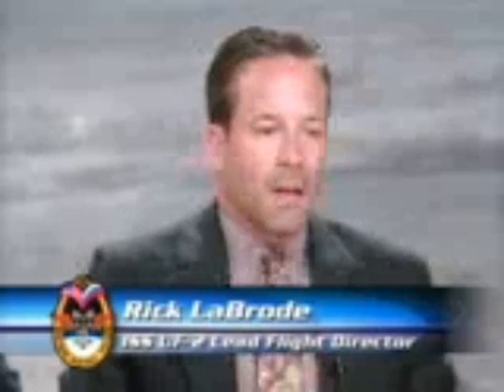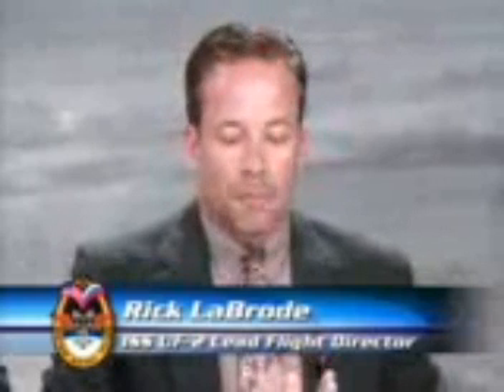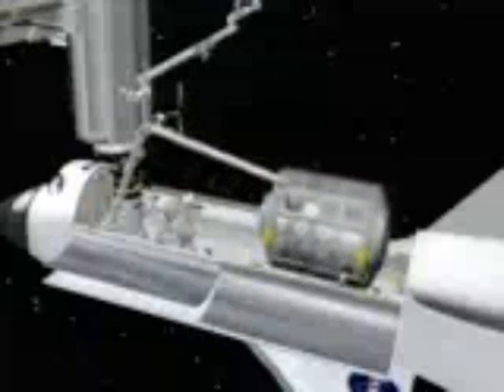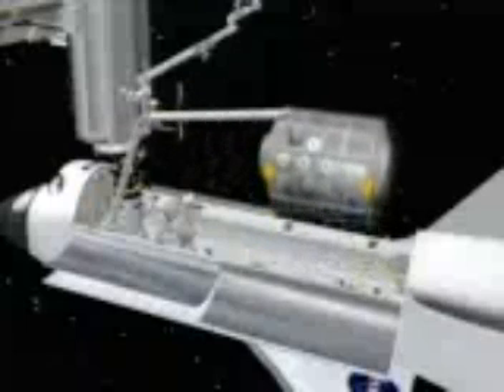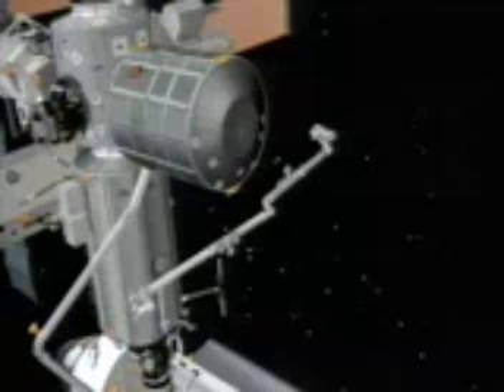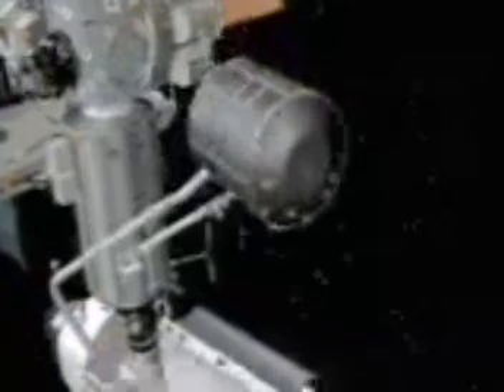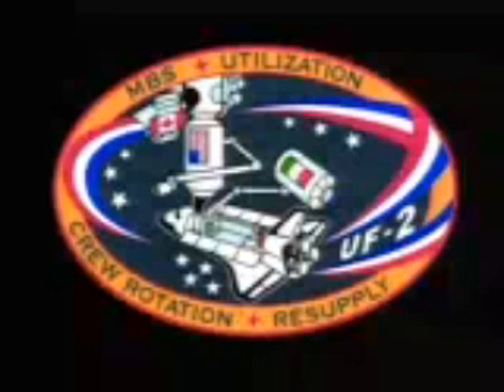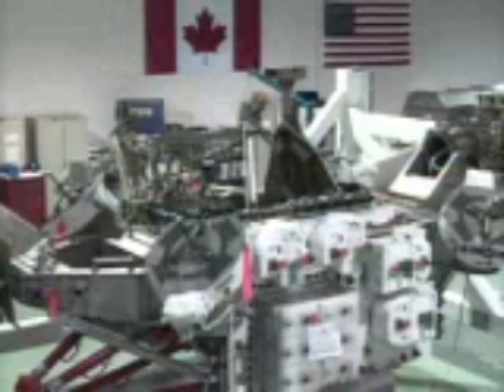Space Shuttle Endeavour STS-111 (2002) - 1 of 4 - The Mission, the Crew